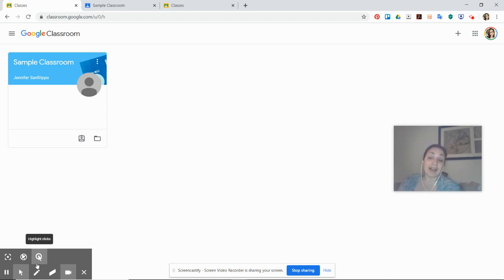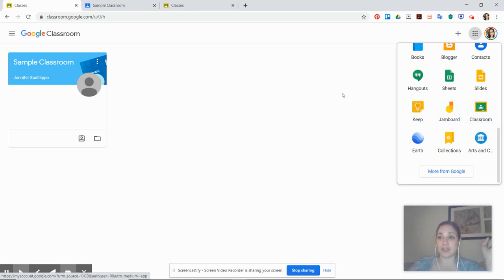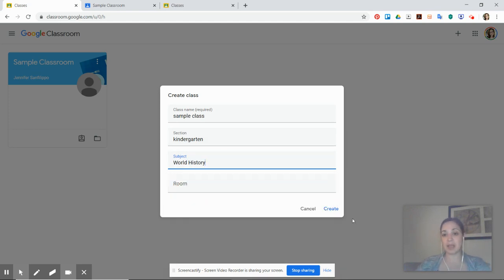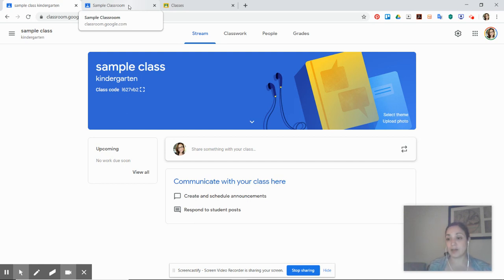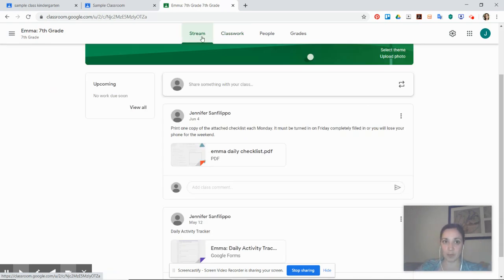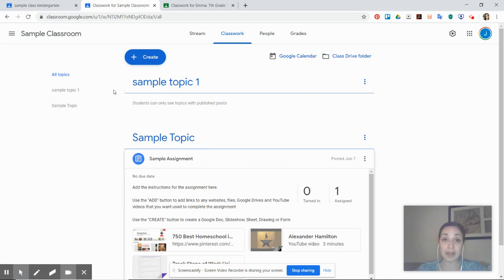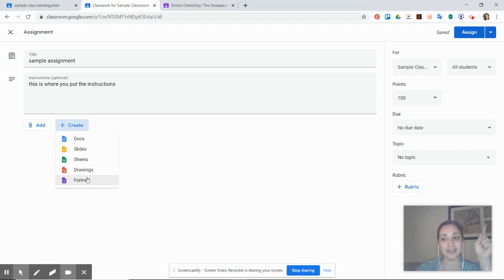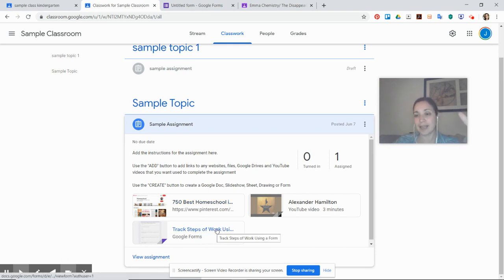How I use Google Classroom to Organize my Homeschool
Staying organized while Homeschooling is hard. Doing it with multiple kids who are all in different grades is even harder. Google Classroom makes all of it EASY and it's FREE!